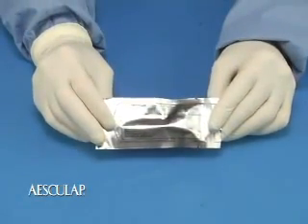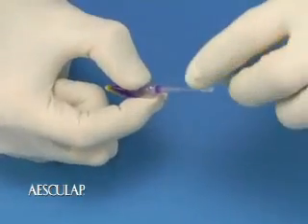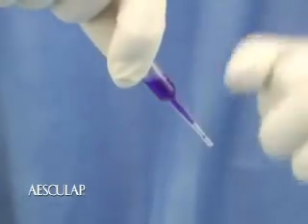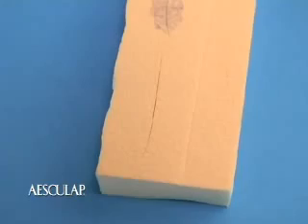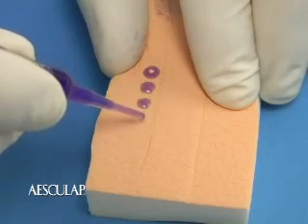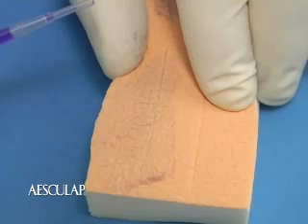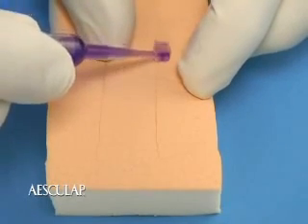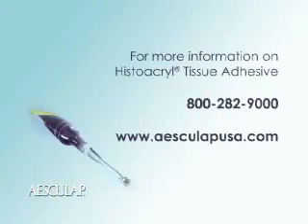Histoacryl, Adhesivo Tisular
Líquido estéril, que actúa como adhesivo tisular para el cierre de heridas en quirófanos, urgencias y emergencias tanto en adultos como infantiles.